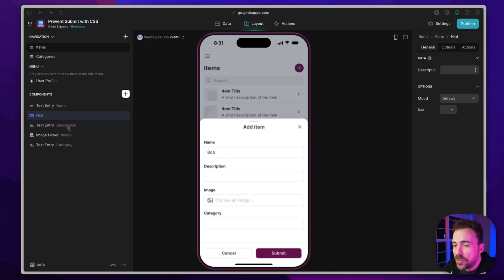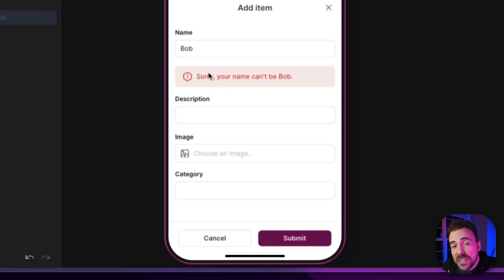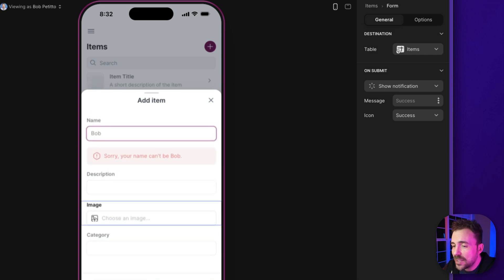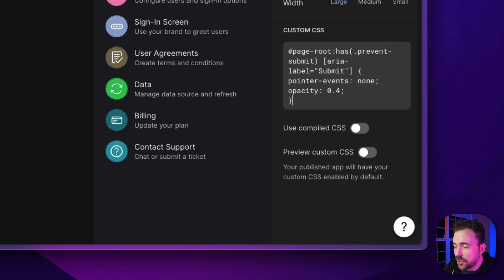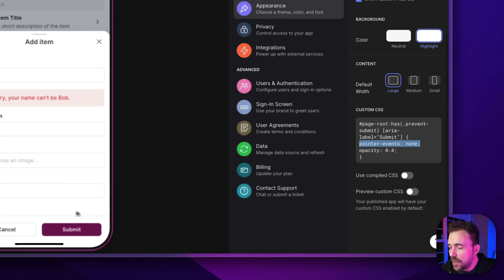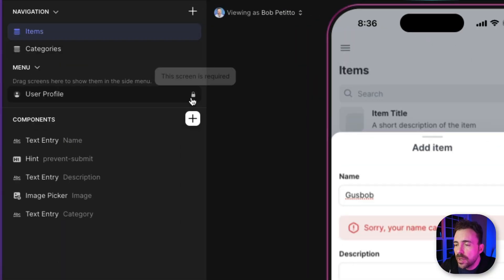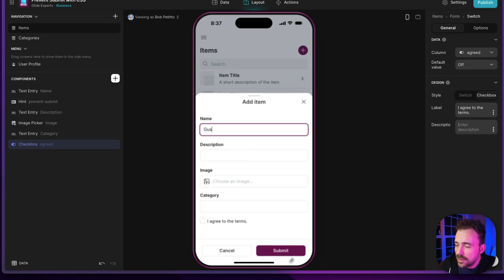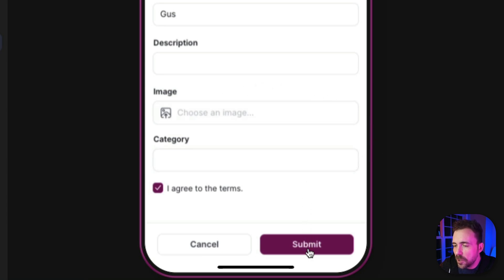Glide: Prevent Form Submissions with this CSS HACK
In this short video, learn a clever hack that allows you to use a bit of CSS to prevent users from submitting a form in @glideapps